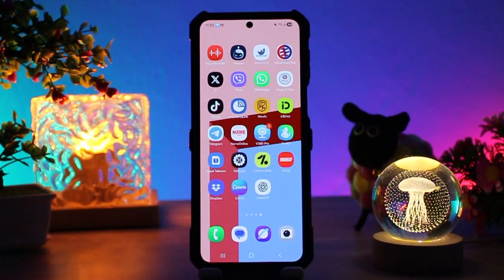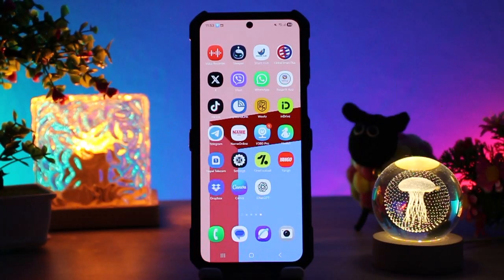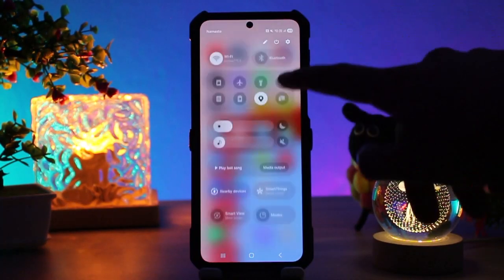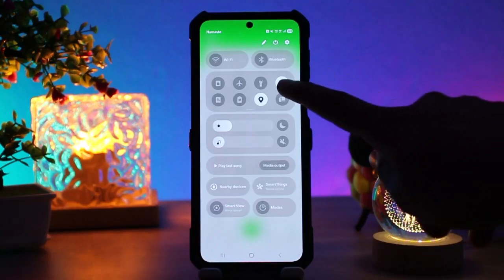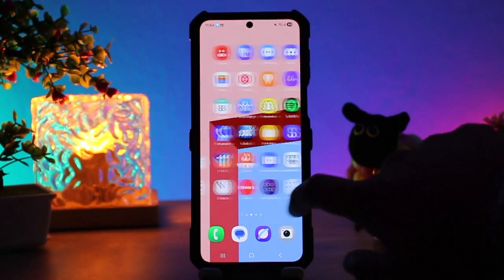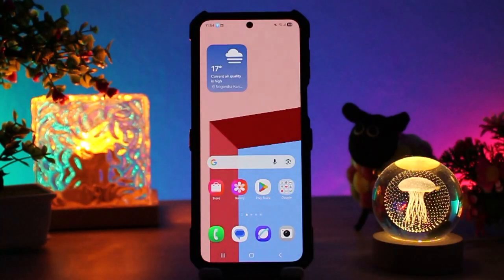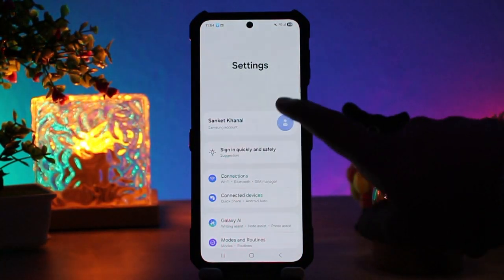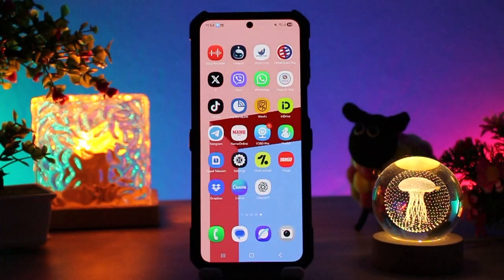How to Solve WhatsApp Call Not Working Problem - here's How You Can Do It // 2026 Edition